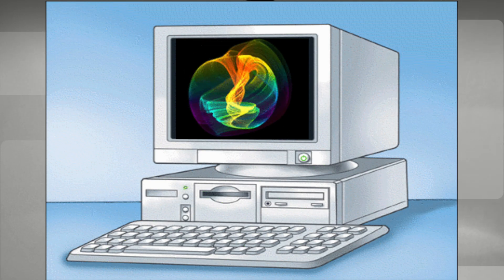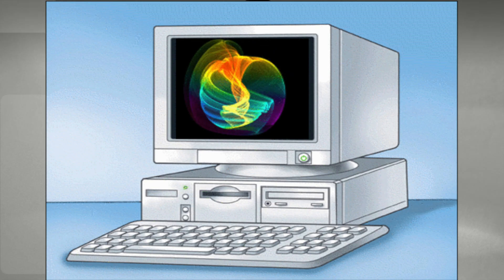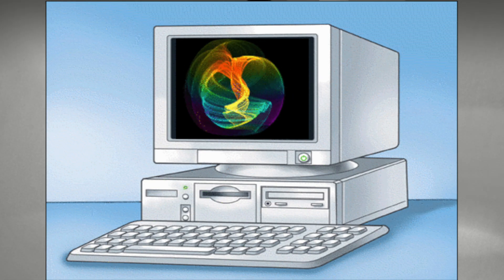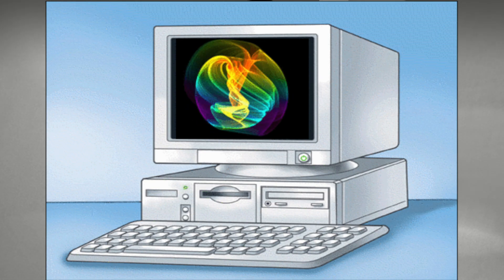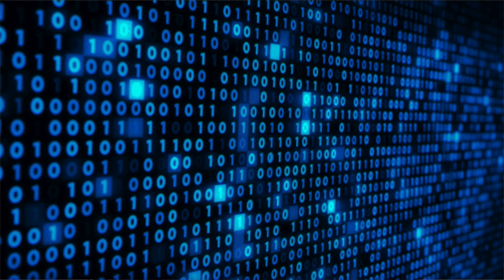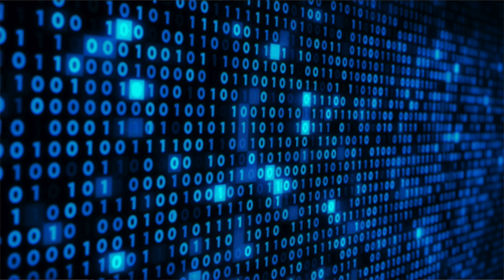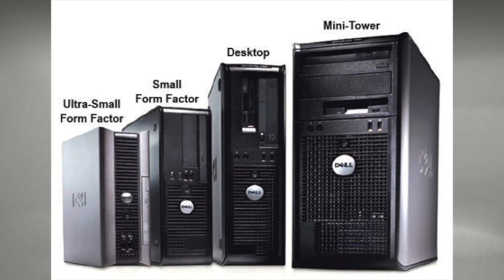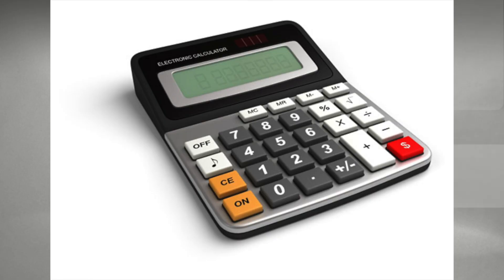Computer Terms for Beginners: Term 1 - Computers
SOURCES:
University of Pennsylvania

TimeStamps:

00:00:00 - Intro
00:00:29 - Computer Definition
00:00:55 - The World’s First Computer
00:01:20 - About ENIACH
00:02:42 - Outro